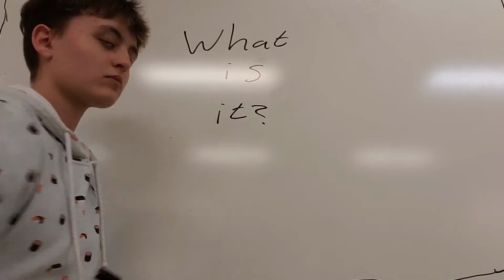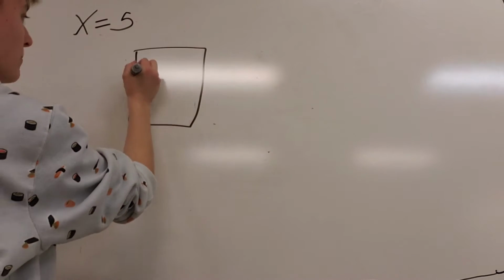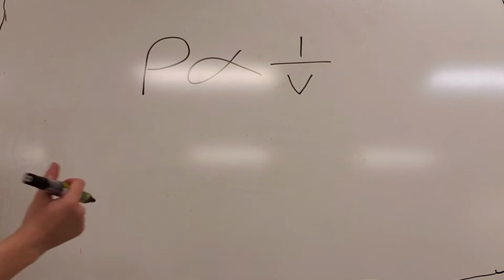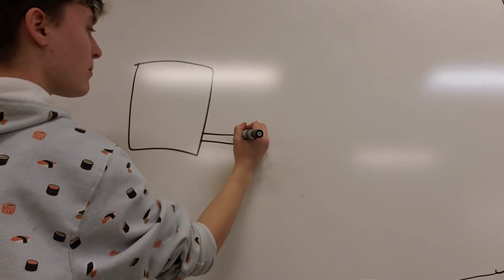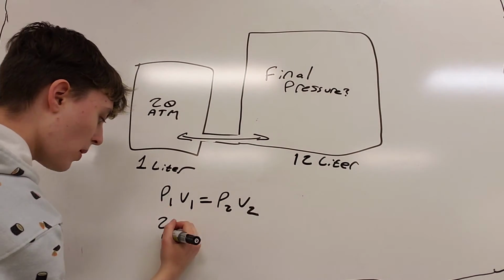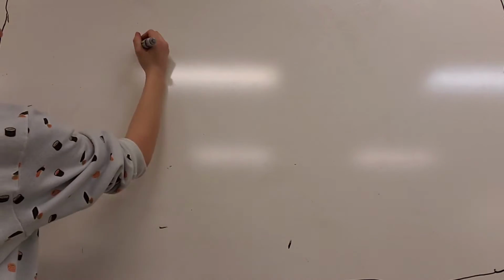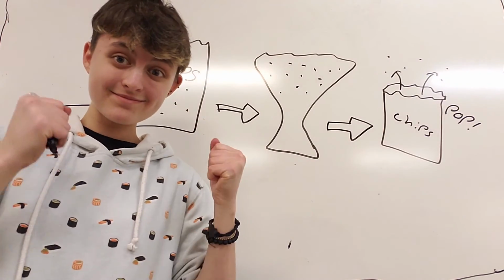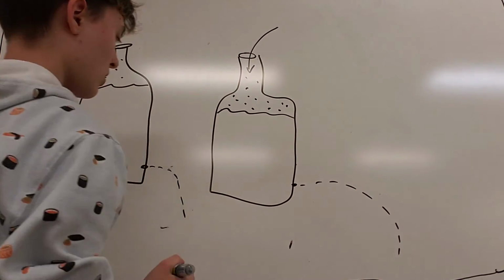Boyle's Law (Crash Course)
Made for Science and Science Fiction by Cannon Barnett